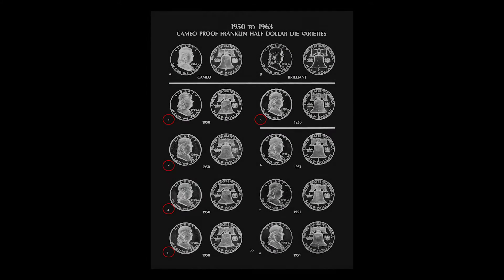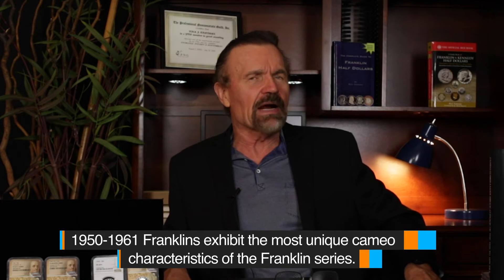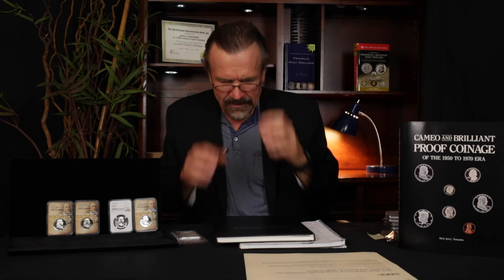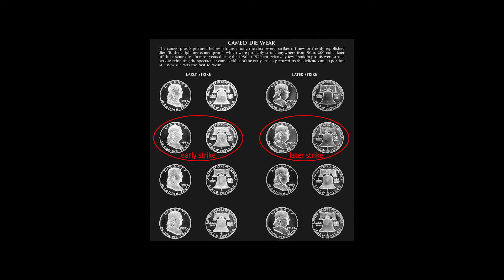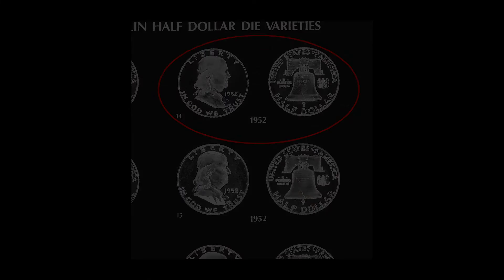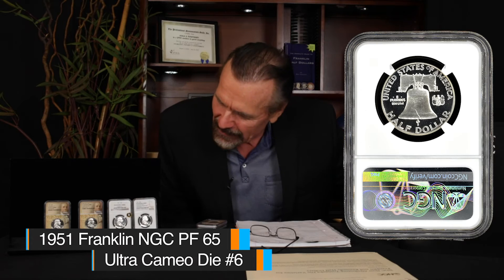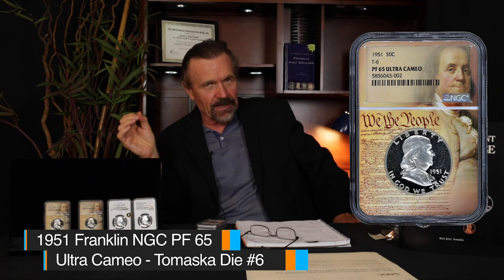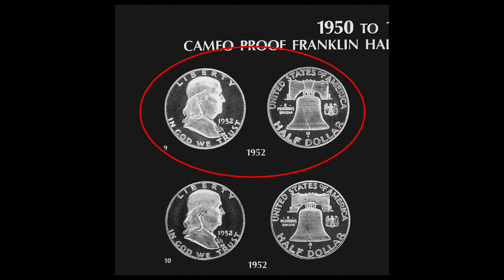Differentiating Die Varieties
This week Rick discusses his latest collaboration with NGC, the "We The People," Tomaska Die Varieties for Franklin Half Dollars.

Rick shares how his history as a numismatist and his research, contributions, and collaboration with both NGC and PCGS helped to evolve and shape the numismatic field.

The Tomaska Die Variety project is his latest undertaking in differentiating coin variances according to the die varieties cataloged in his book, "Cameo and Brilliant Proof Coinage of the 1950 to 1970 Era". The "We The People" varieties are designated for those coins that are exceptional in their quality, eye-appeal, and rarity for their respective dates and grades.

"As a specialist, a lover of these coins, having spent much of my adult life buying, selling, collecting these coins, and sharing that passion with other collectors, other than writing more book, I think the best legacy I could leave is to earmark those Franklin and Kennedy half dollars that I know, from my experience, are most exceptional for their date and grade."

As an added bonus, the NGC Census will allow users to view the population for these attributions separately, making it easier for collectors to judge their relative rarity.

Learn more by watching the video and reading NGC's article announcing the Tomaska Die Varieties.

"My long term goal is that 100 years from now, collectors of future generations will have the We The People standard that stands the test of time."

Pick one of these stunning sets up while they are in stock!